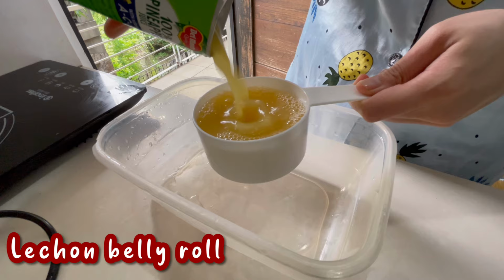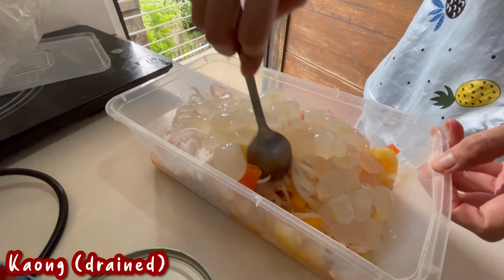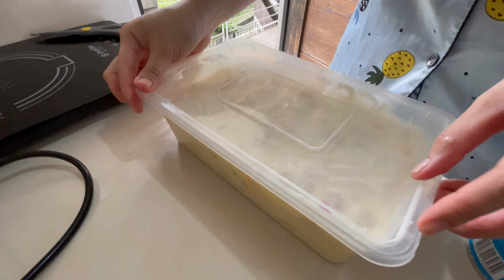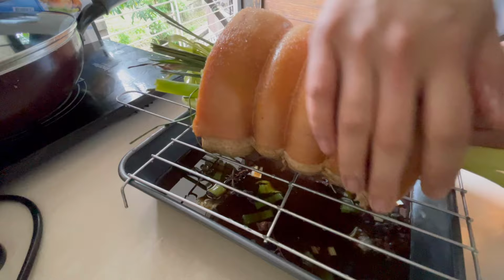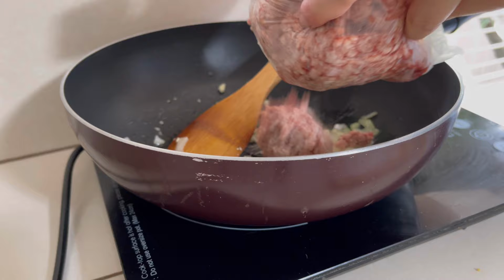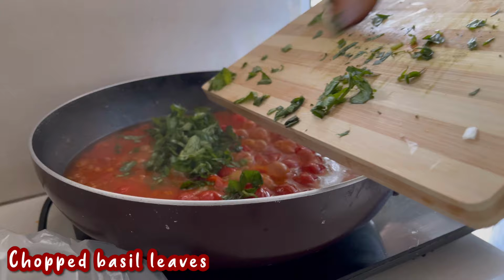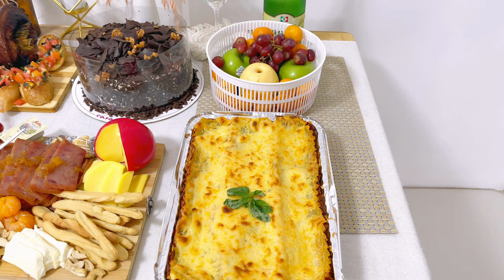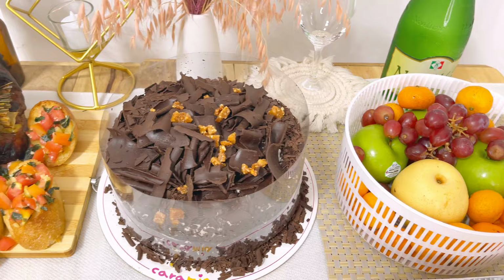NEW YEAR'S CELEBRATION 2021 + Media Noche Recipes | Jamie Rivero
I hope you enjoy our vlog for today! Thank you guys ❤️ Happy new year everyone! 🥳🎉🍾